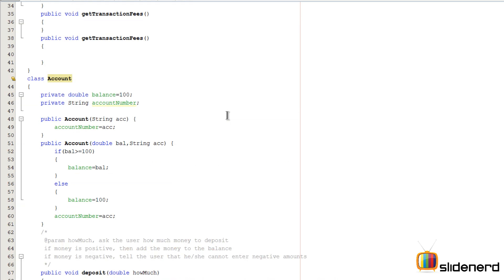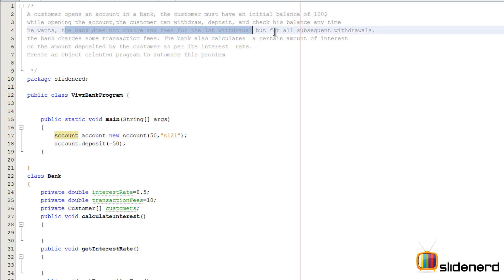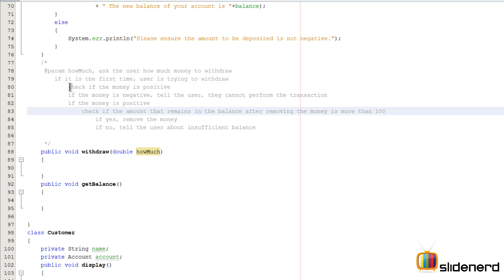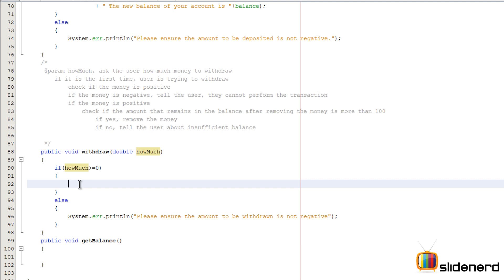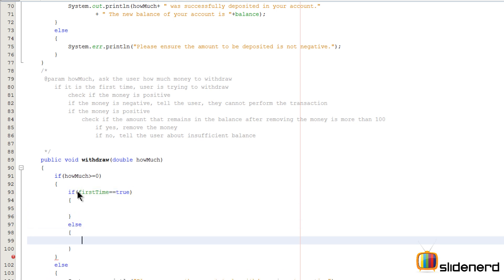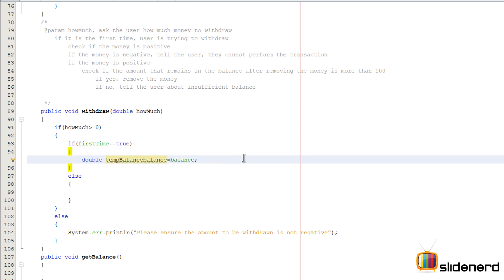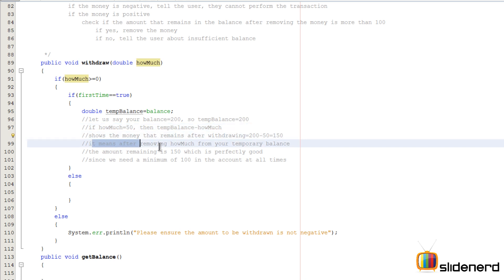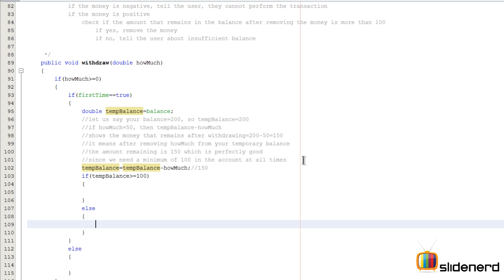28 Java Programming Examples Bank Part 4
This Java Programming Example shows how to work with the Account class, by completing the implementation of certain methods of the Account class thereby allowing you to interact with them. It talks about the different conditions that may arise inside these methods and uses the if..else statement to take care of them.